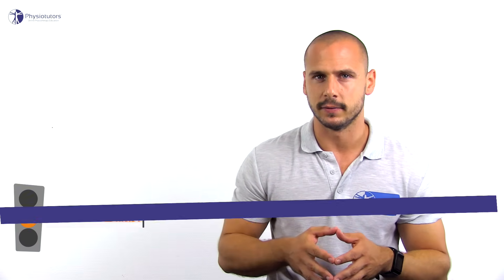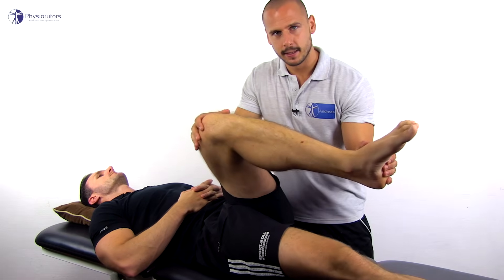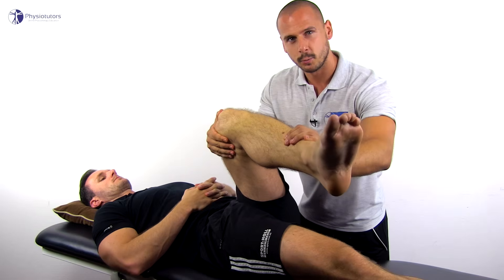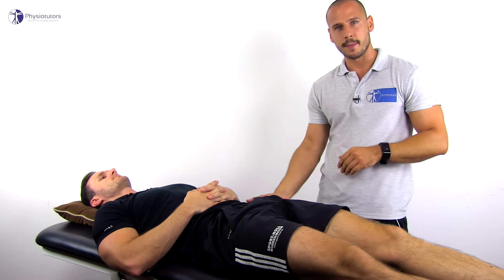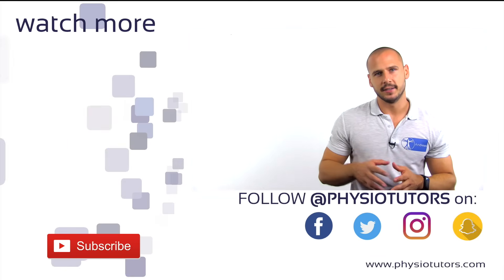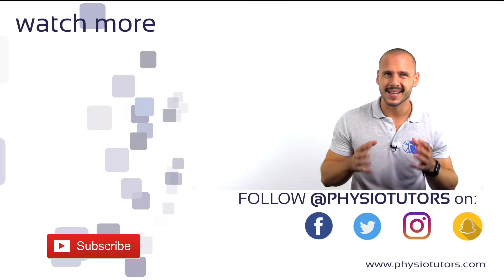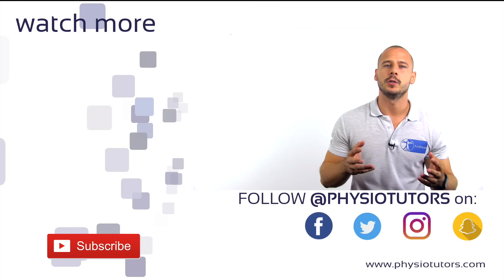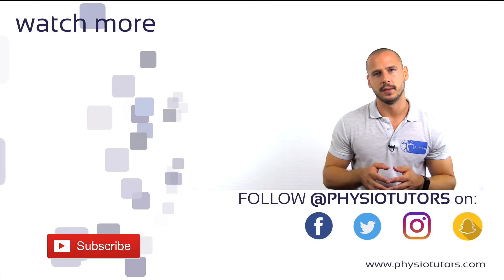FADER/FADER-R Test | Gluteal Tendinopathy (GTPS)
Enroll in our online course The FADER or FADER-R test is similar to the resisted external derotation test for gluteal tendinopathy aka. GTPS